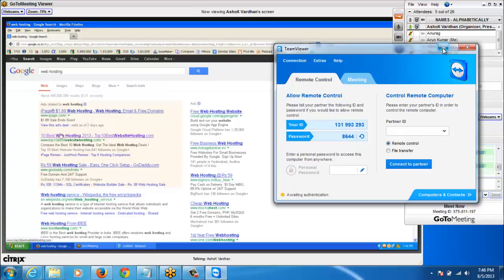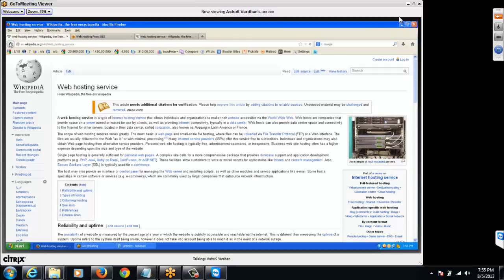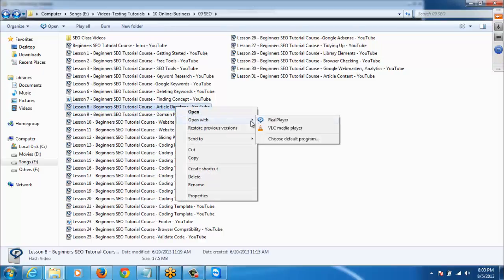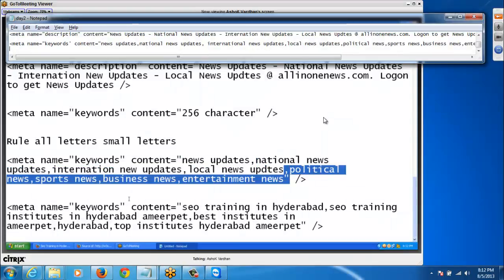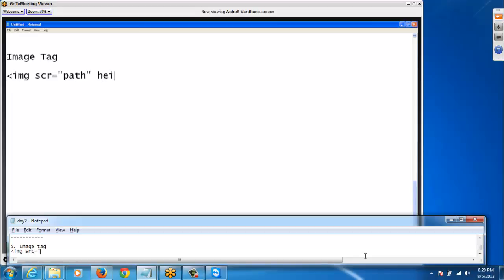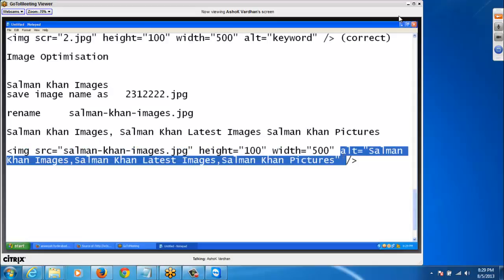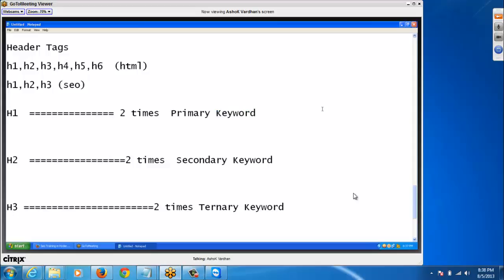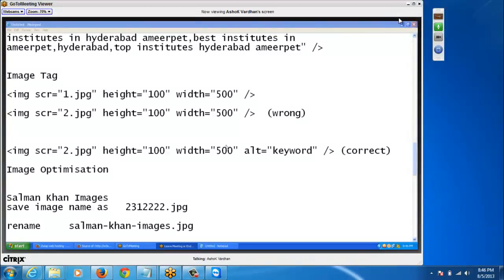SEO Training Day3